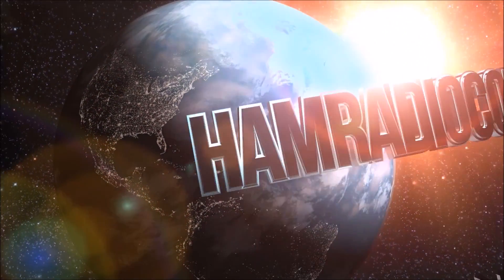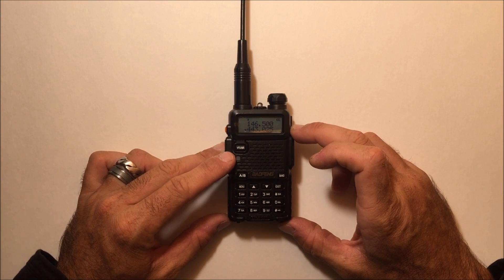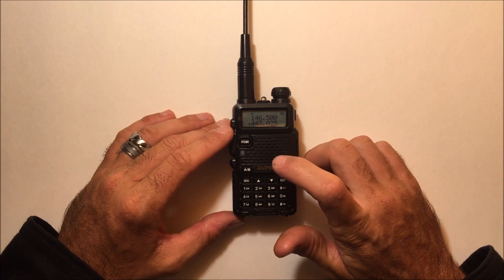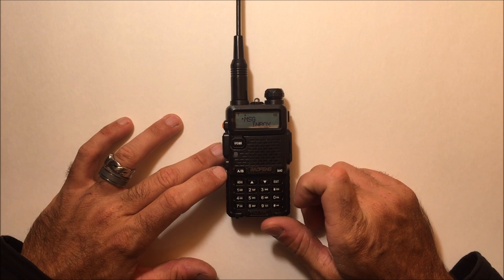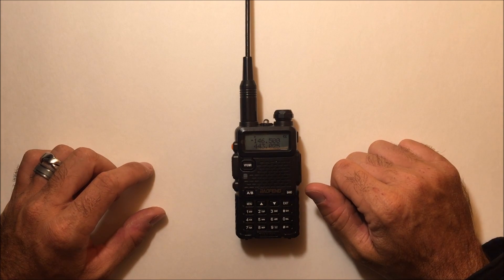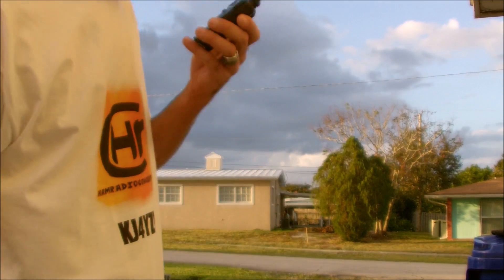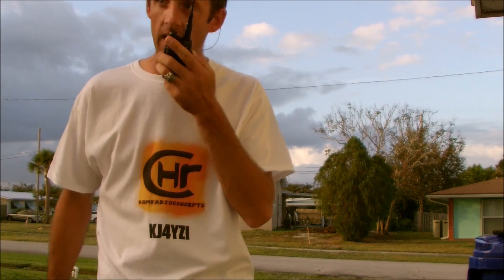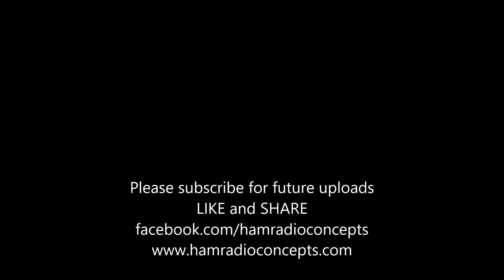Baofeng DM-5R DMR radio test and review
Baofeng decided to step into the DMR market with the DM-5R, which looks identical to the classic UV-5R. Watch the video for a quick look of the radio, but the test between analog and digital is the true advantage.